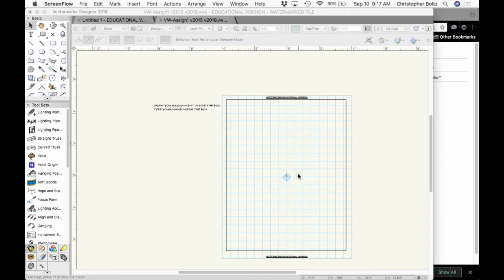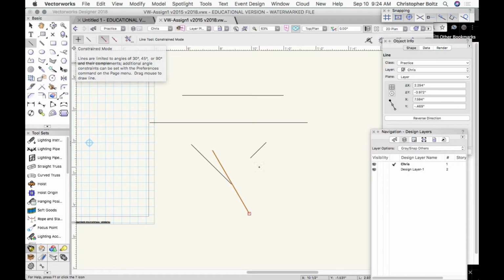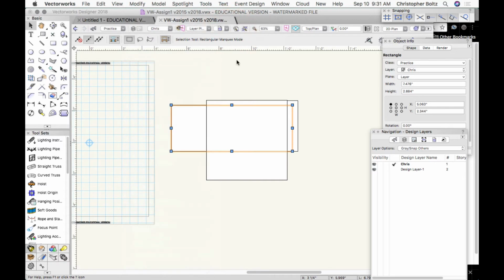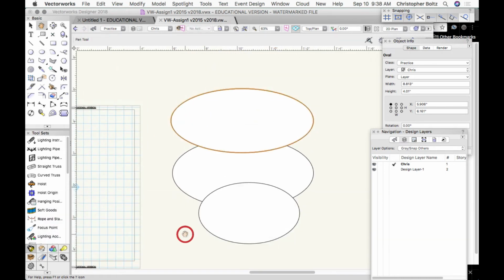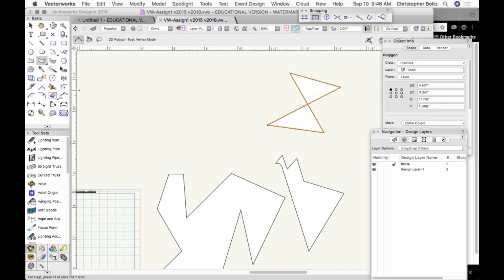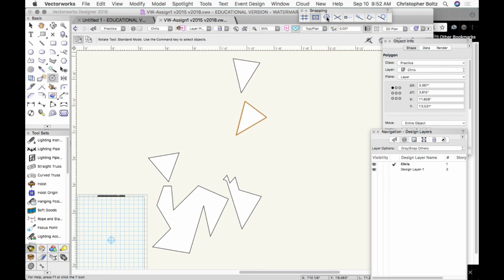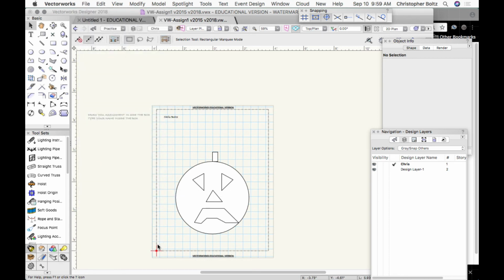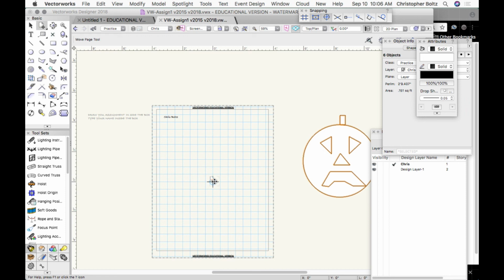VW Lesson2 2018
Vectorworks 2018:  Basic drawing tools for College of the Canyons THEATR 150